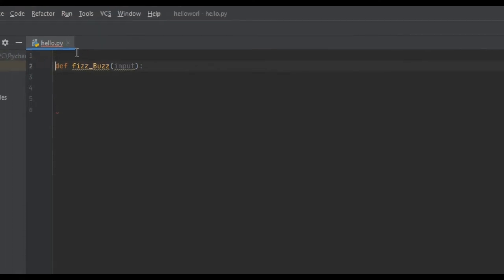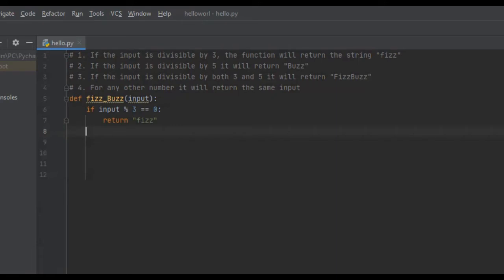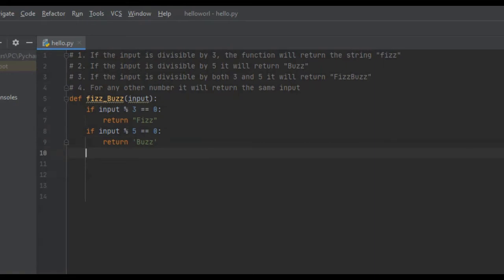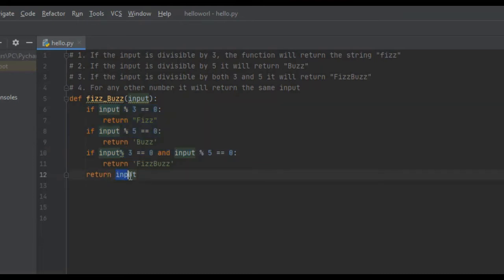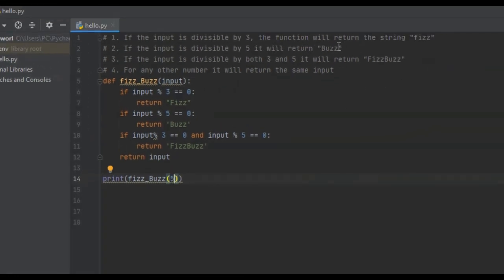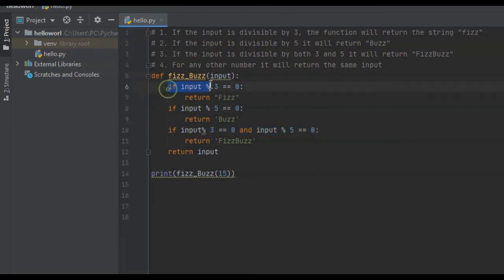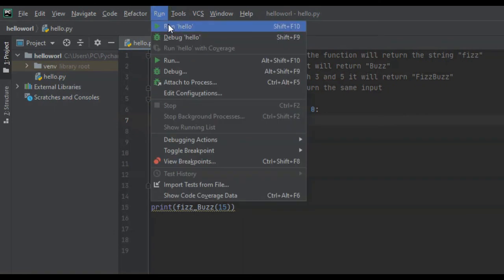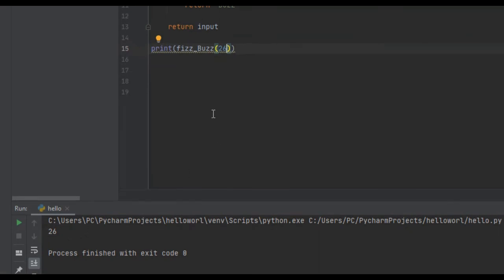Python Interview Question - Fizz Buzz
In this video I go over a very simple yet frequently asked coding interview question called Fizz Buzz.
this question has 4 conditions that must be met:
1. If the input is divisible by 3, the function will return the string "fizz"
2. If the input is divisible by 5 it will return "Buzz"
3. If the input is divisible by both 3 and 5 it will return "FizzBuzz"
4. For any other number it will return the same input